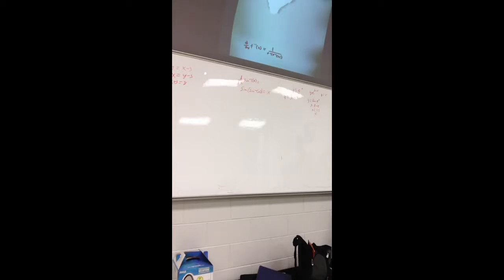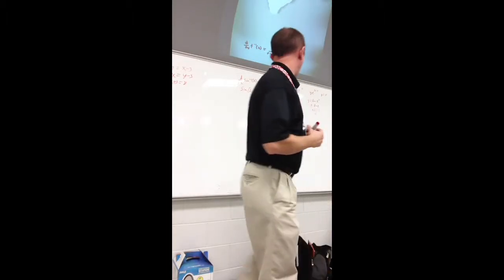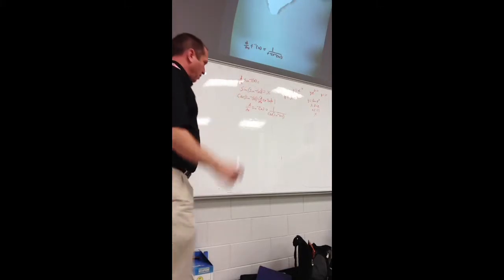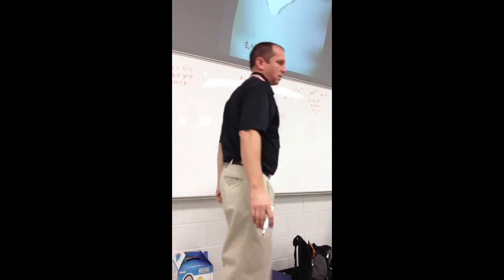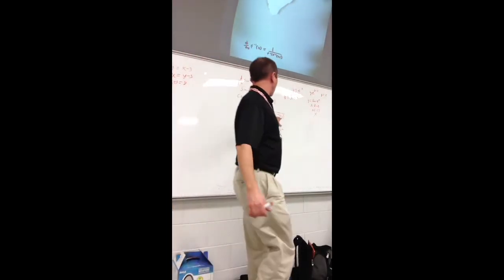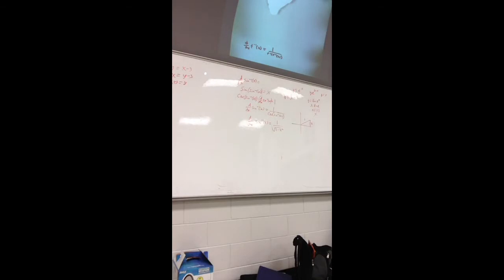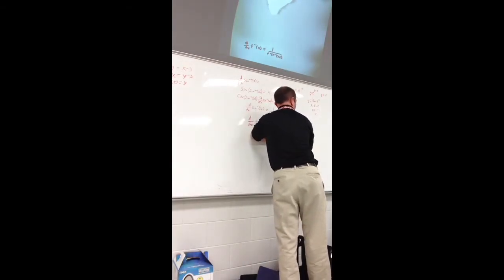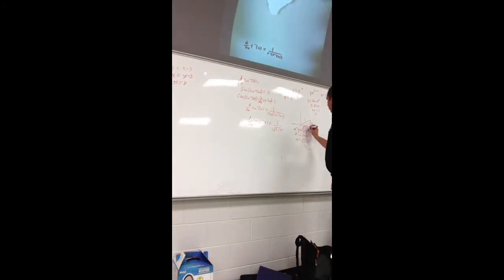Inverse derivative pt 2